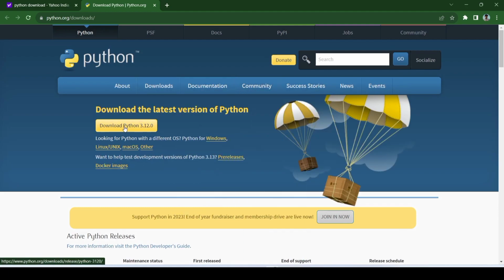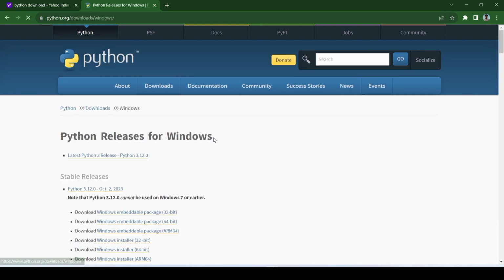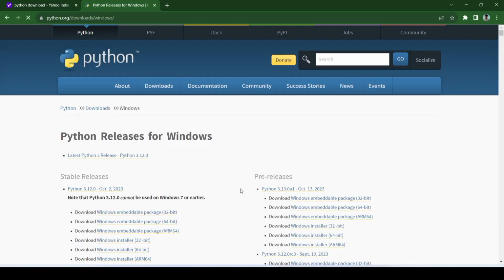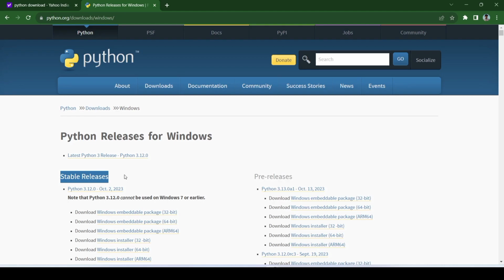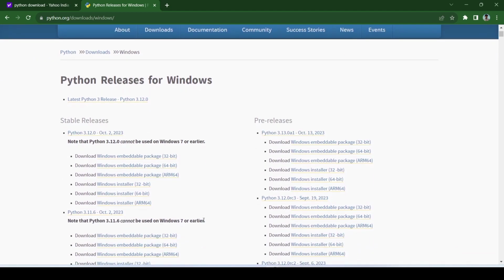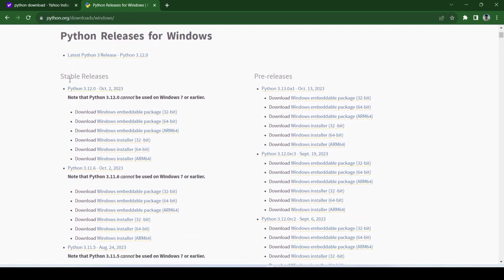python download for pc